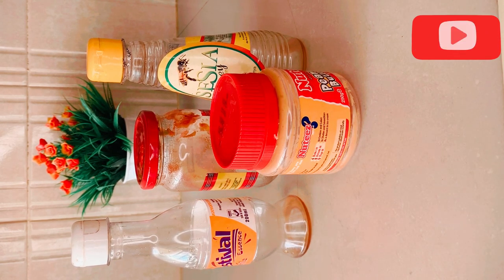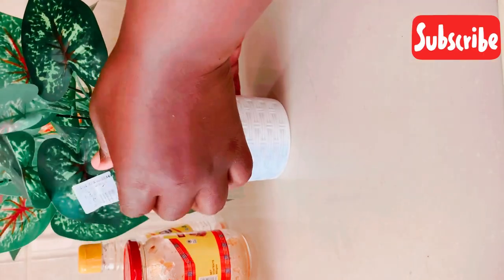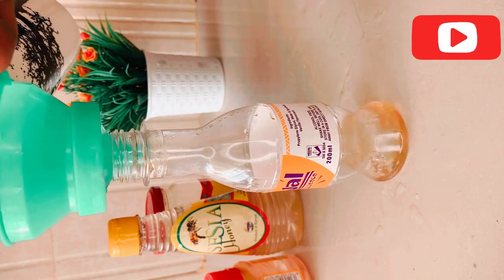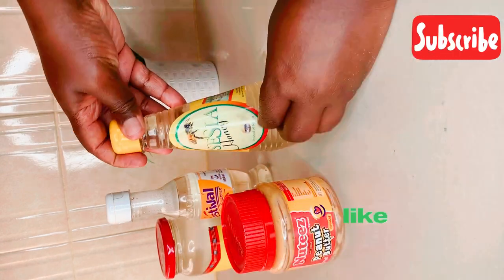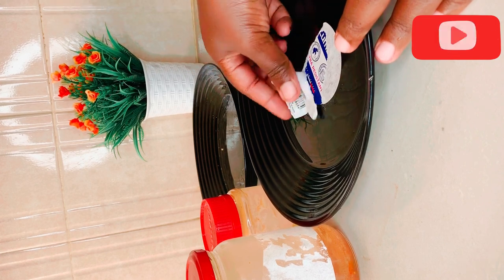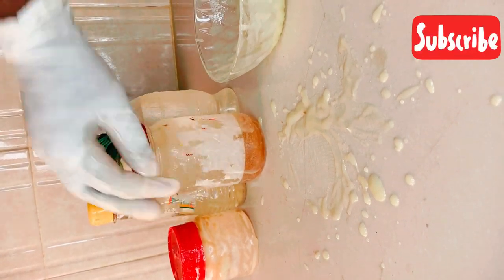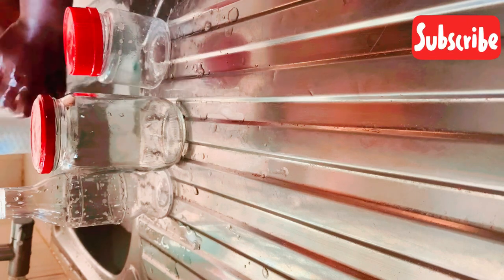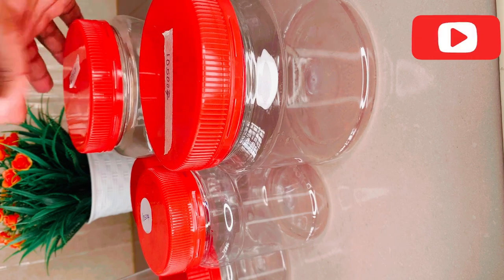How to remove sticker labels on containers at home quick and easy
Hello besties ..in this video , we are trying to recycle our containers . This will help us save money where by we don’t have to buy containers , but rather making good use of what we already have around our house. Which will help as storage .Watch the whole video step by step and at the end you will know how to remove stickers and labels on containers or new utensils simple and easy . Do this and you will save money thank you 💕

Ingredients
Baking soda
Cooking oil
Warm Water
Liquid soap

Equipment
Empty containers
Kitchen towel